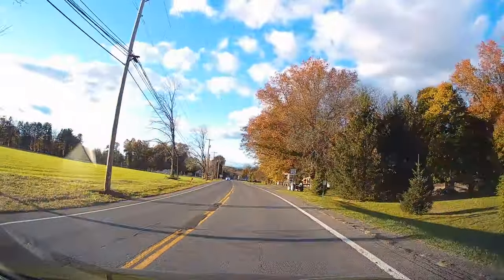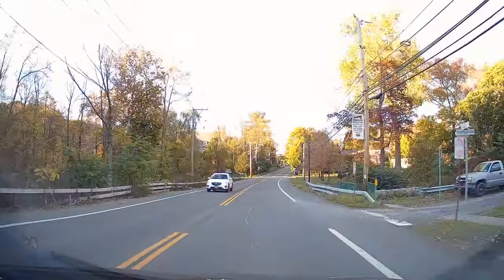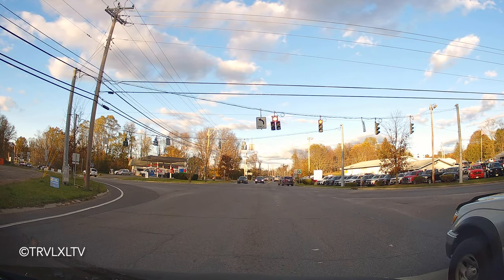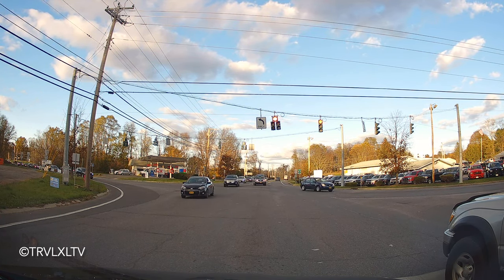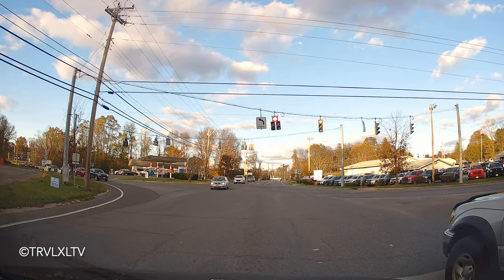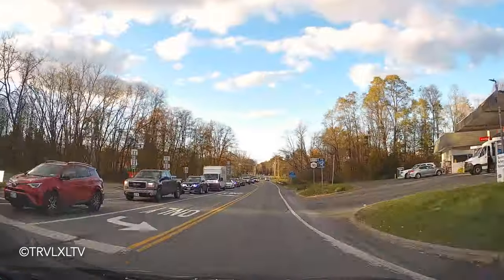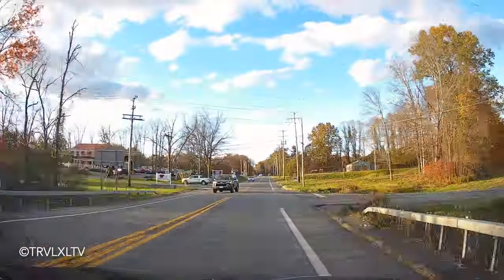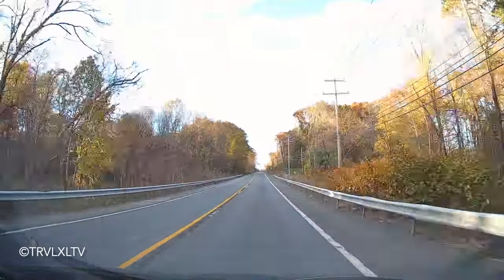Rhinebeck NY | Dutchess County | Driving Tour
Today we visited Rhinebeck which is a village in the town of Rhinebeck in Dutchess County, New York, United States. It is part of the Poughkeepsie–Newburgh–Middletown, NY Metropolitan Statistical Area The postal ZIP code is 12572. U.S. Route 9 passes through the village.